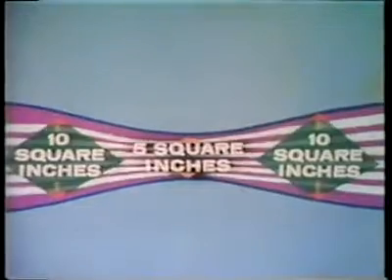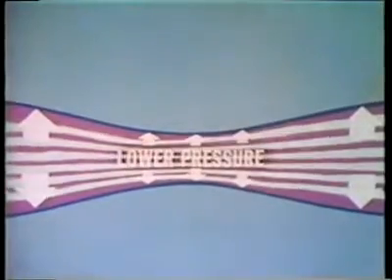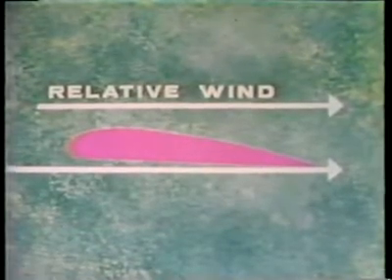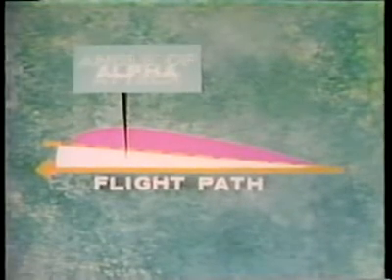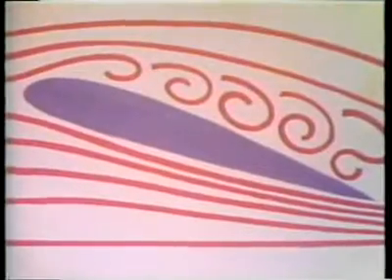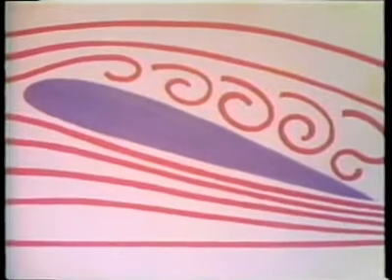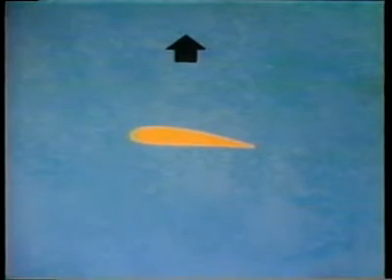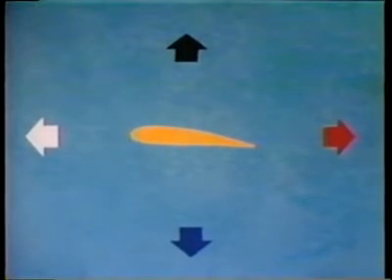飛機 (1968)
是什麼讓飛機離開地面，並在空中停留呢？易於理解的電影結合動畫和生活序列解釋